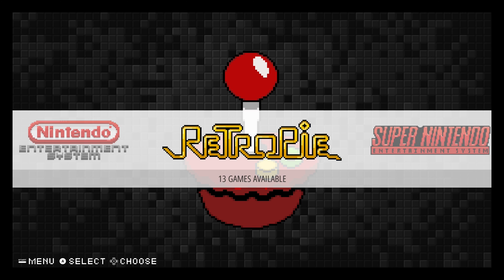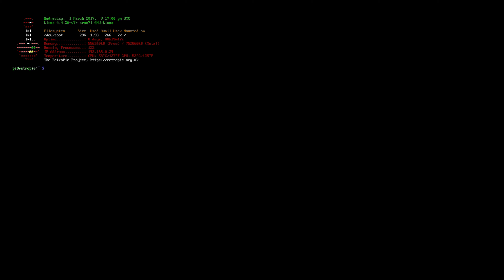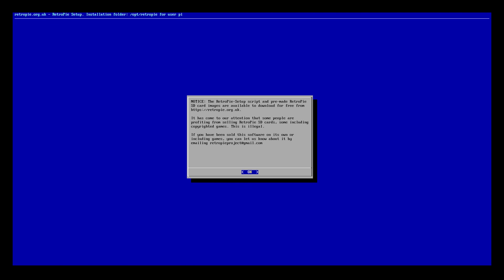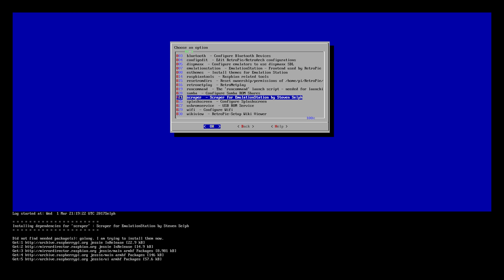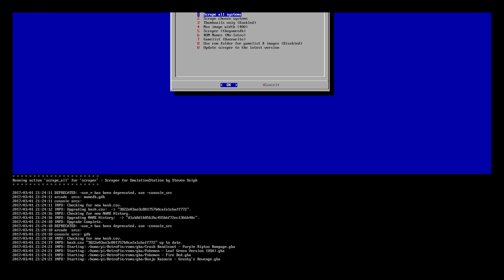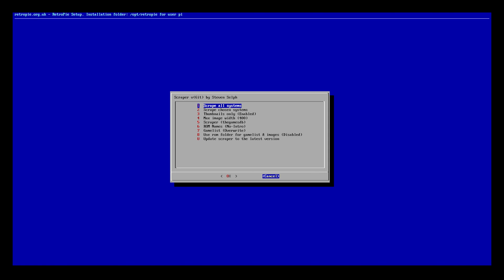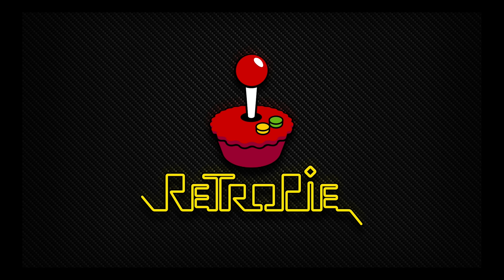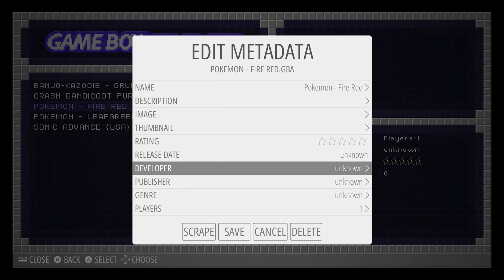Alternate Image Scaper for RetroPie- PiStation Video Series #6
Hey guys, in this video we go through a second way that you can scrape rom information on your PiStation. I recommend that you hard wire connect your Pi to the internet though the LAN port as it will be much faster!!

Thanks to everyone for watching. Be sure to check us out on Facebook